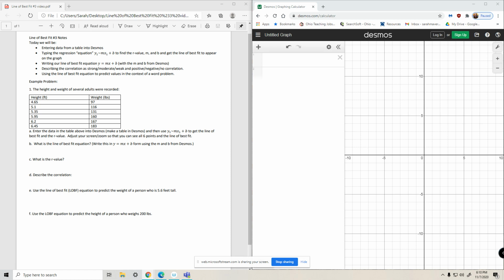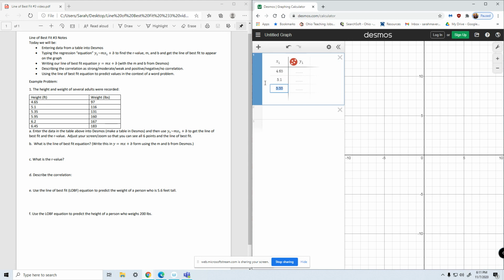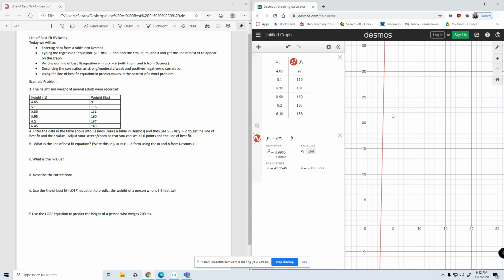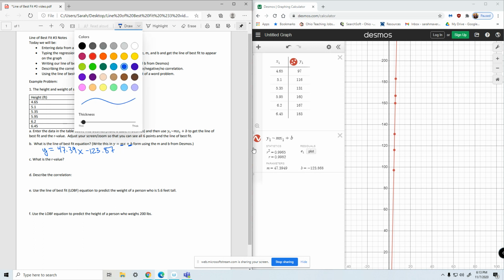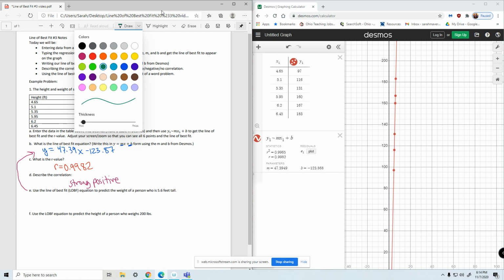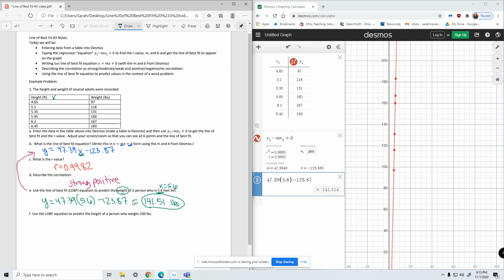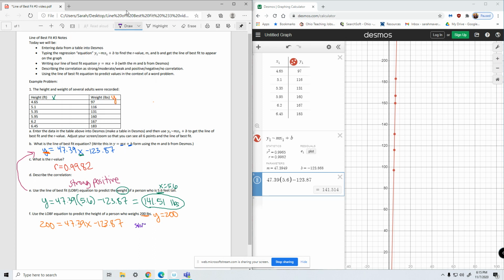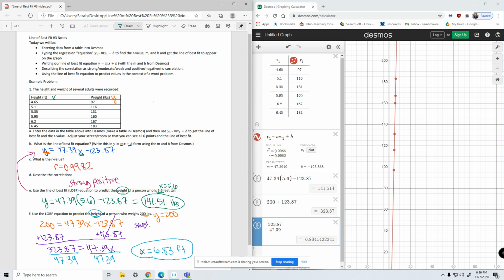Unit 4: Line of Best Fit #3